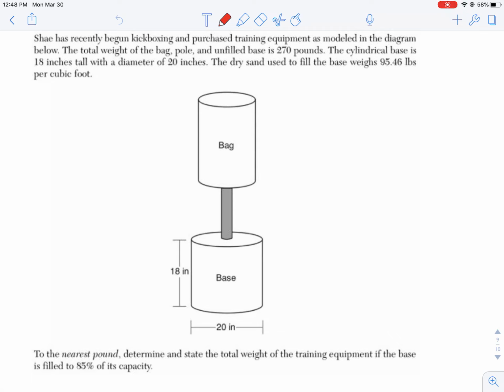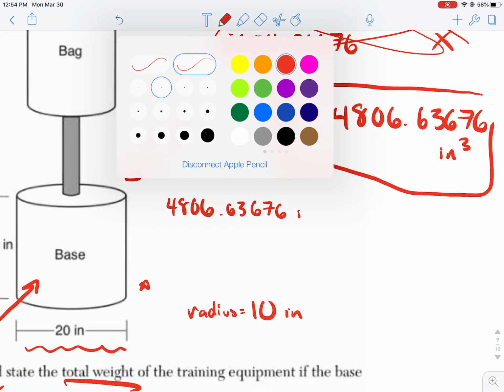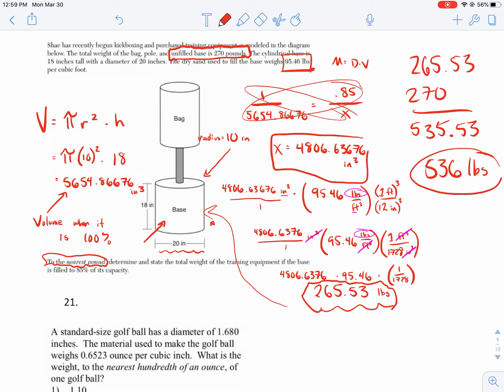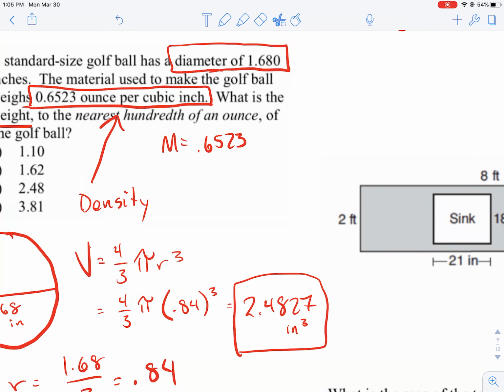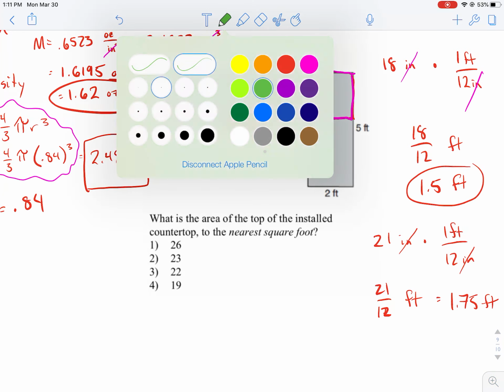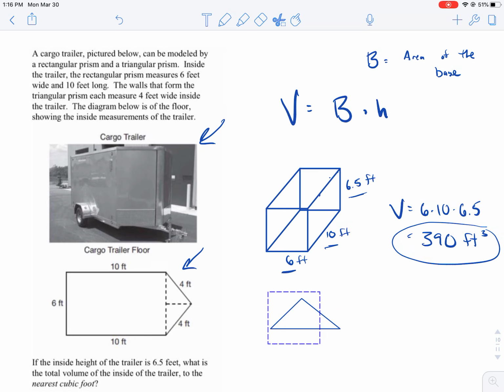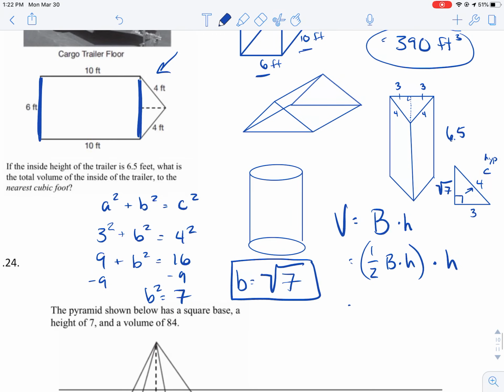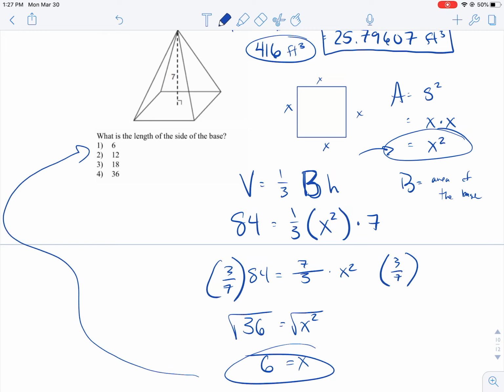Geometry Week 1 Day 5 # 21 - 24